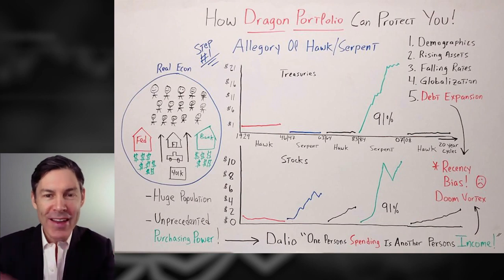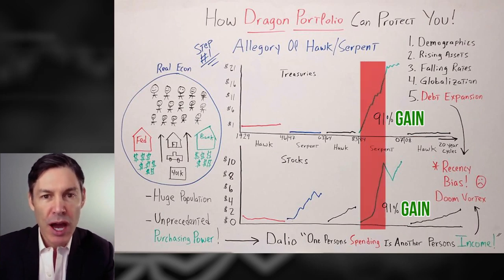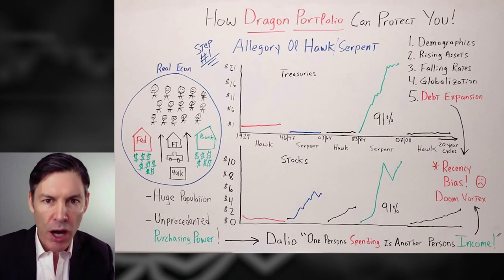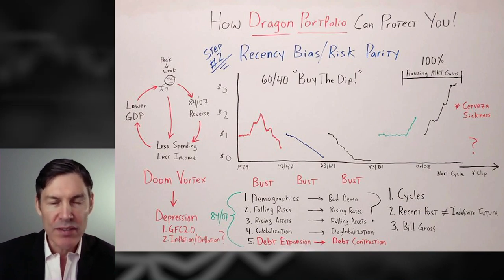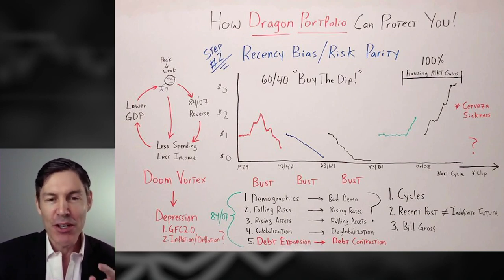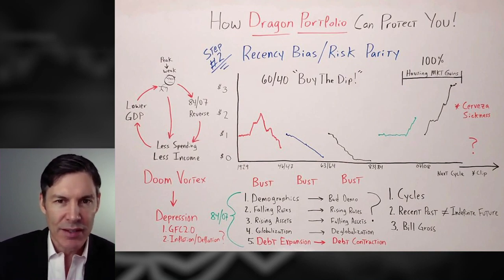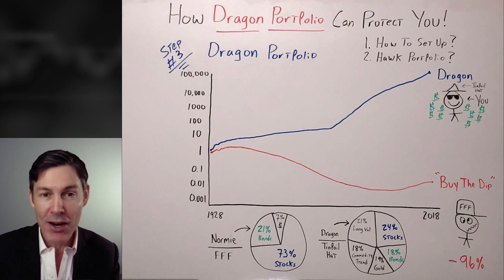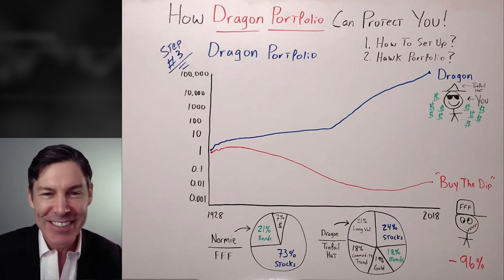* How Mysterious "Dragon Portfolio" Can Save YOU From Next Collapse!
Chris Cole's 👉 INCREDIBLE INSIGHTS REVEALED! 👈 You know Chris Cole from his firm Artemis Capital and numerous appearances on Real Vision and Macro Voices.  Chris Cole is without a debt one of the smartest people in the business.  In his recent report titled the "Allegory of the Hawk and Serpent,"  he outlines a case for a special type of portfolio (The Dragon Portfolio), one that will stand the test of time.  Regardless of whether we see inflation, deflation, US dollar collapse, stock market crash, you name it Chris Cole's Dragon Portfolio will most likely produce outsized returns.  Chris Cole back tested his Dragon Portfolio going back over 90 years and he found very actionable cycles.  One cycle Chris calls the serpent and the other the hawk.

✅ Link to Chris Cole's incredible report "Allegory of the Hawk and Serpent"